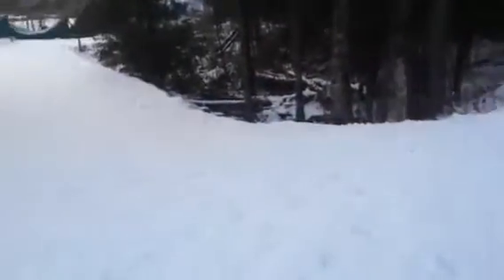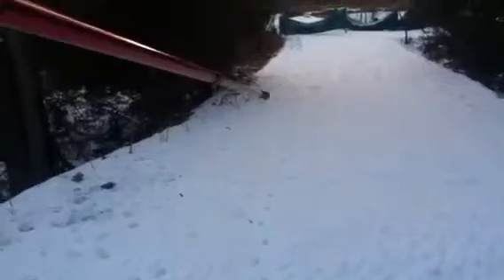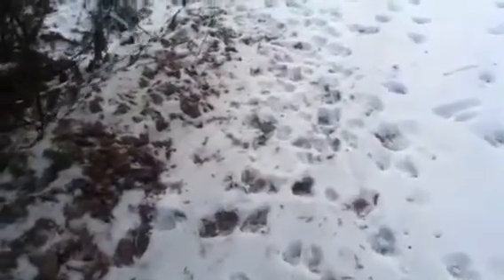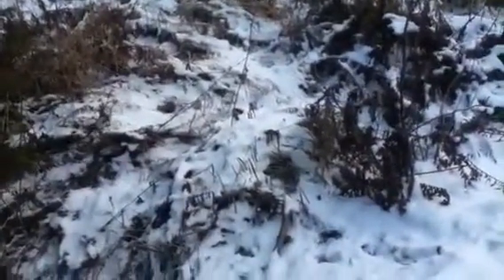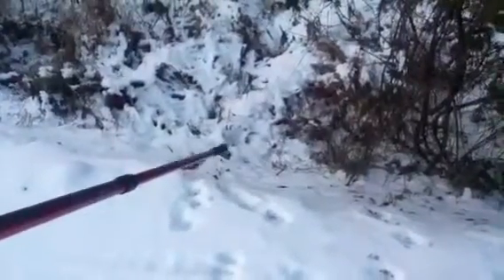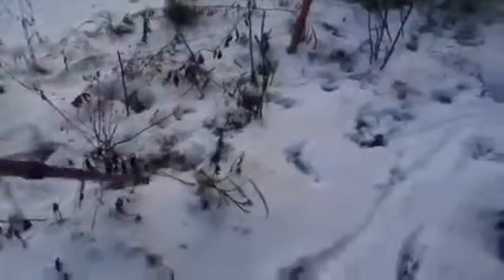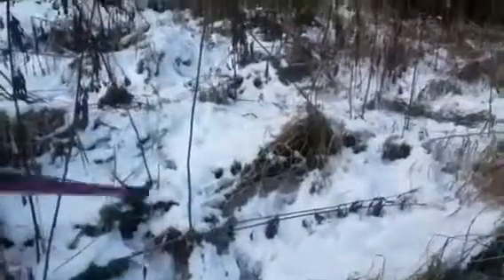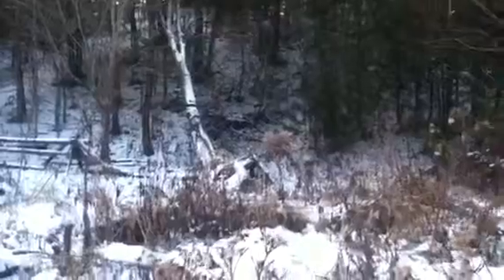Exploring the woods tracking deer ASMR238